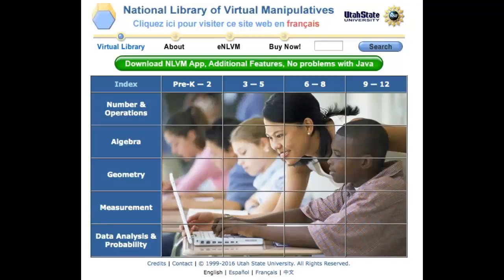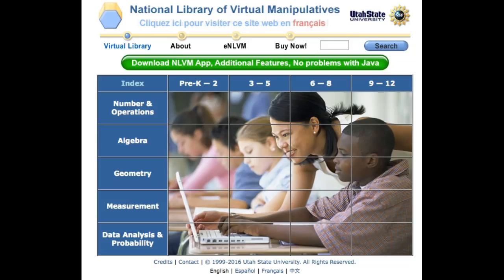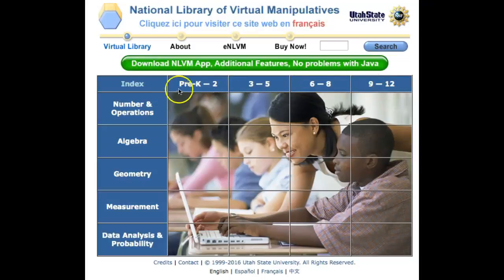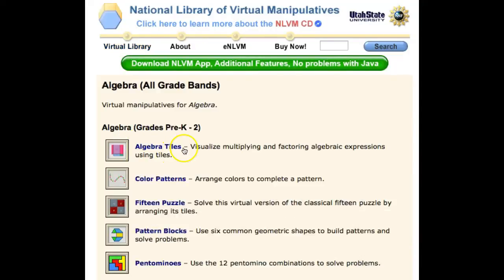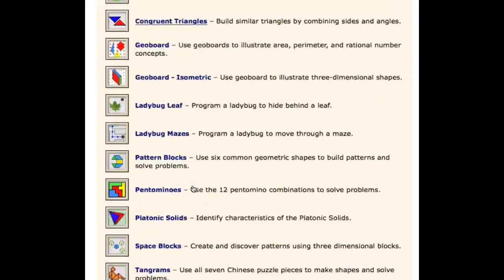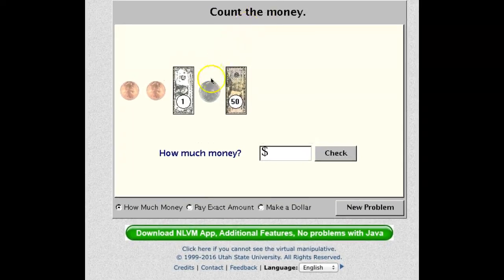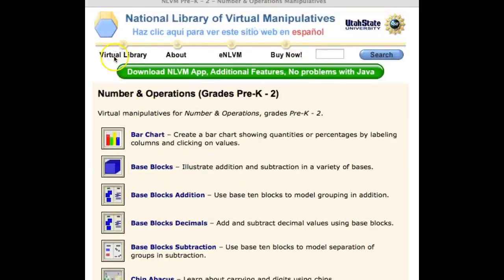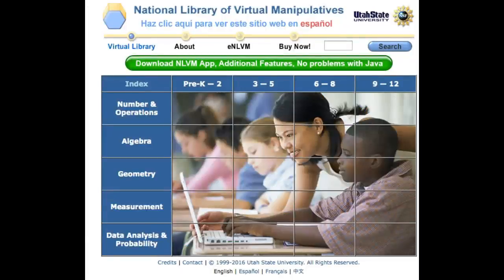Web 2 0 National Library of Virtual Manipulative's